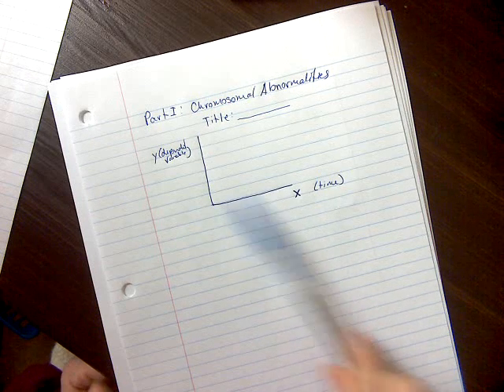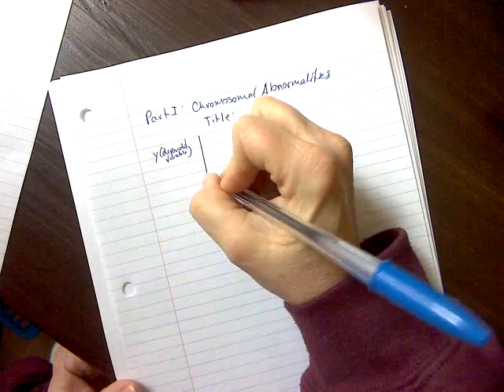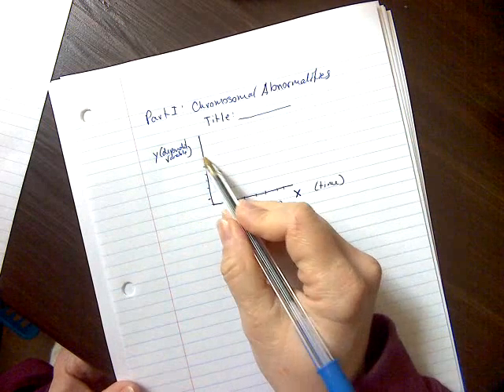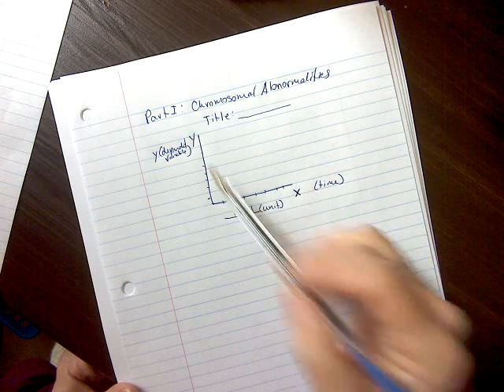chromosomal abnormalities graph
Walk students through setting up graph for assignment